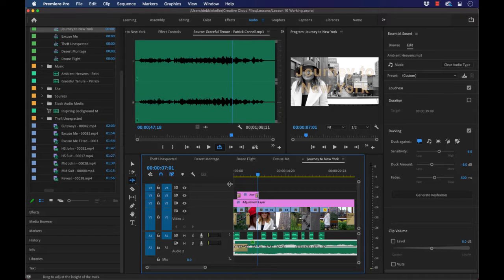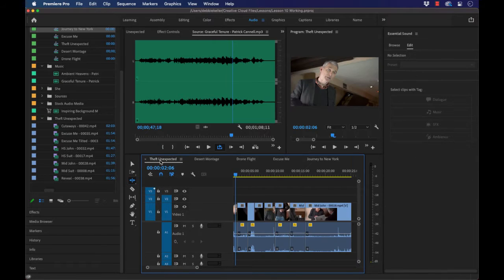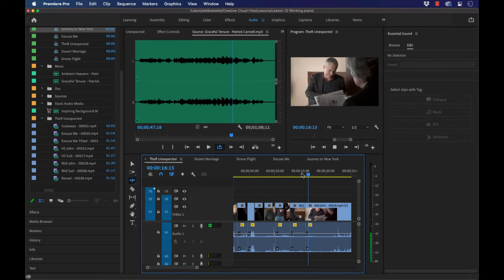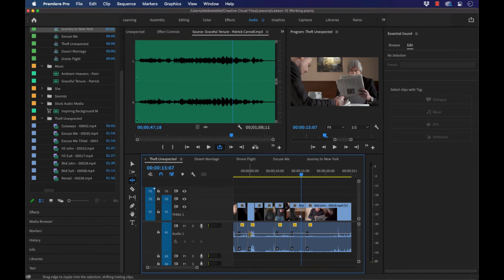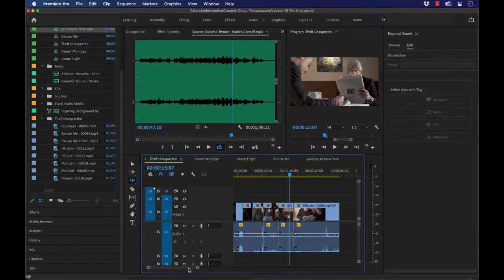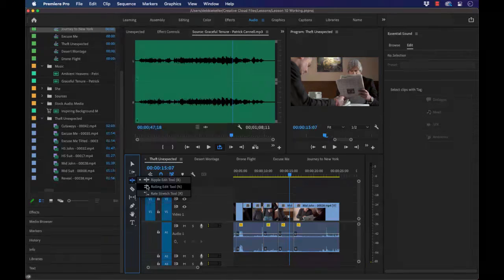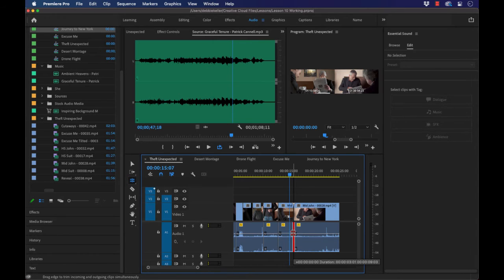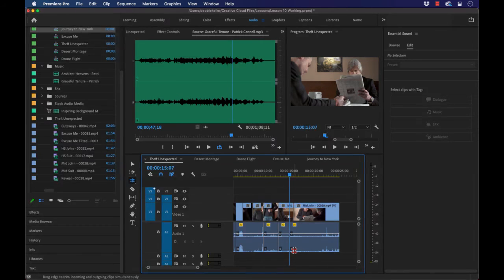10 11 - J cut with Rolling Edit Tool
00:00 Adding a J Cut
00:36 Example with the Rolling Edit Tool